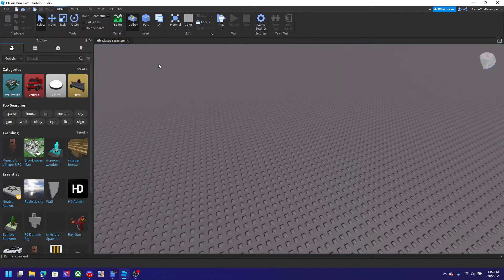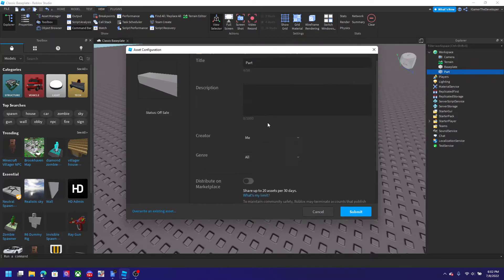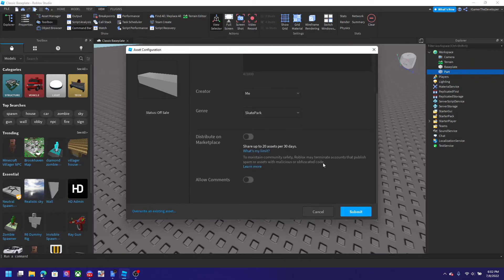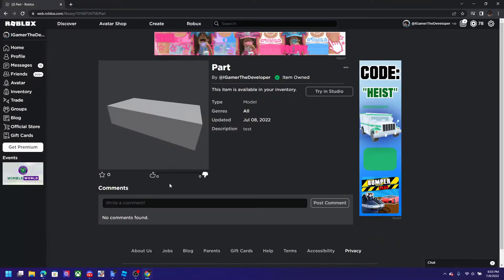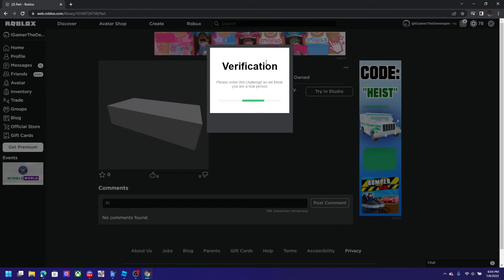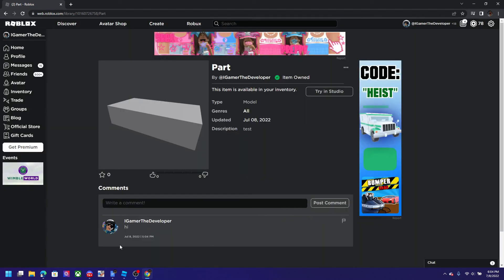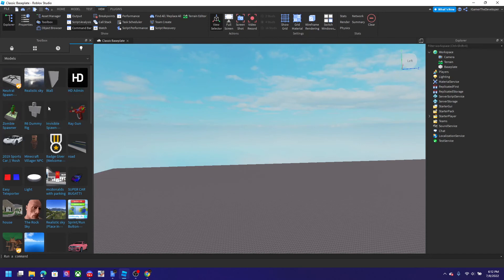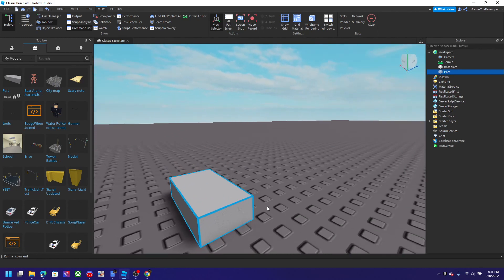ROBLOXIAN HOW TO SERIES - SAVE MODEL TO ROBLOX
Say that you’re building a light in roblox but you have to go somewhere and you dont wanna publish the game or leave your computer on when your out. Saving models is a way to make life easier. It even helped me not drain my battery lol.